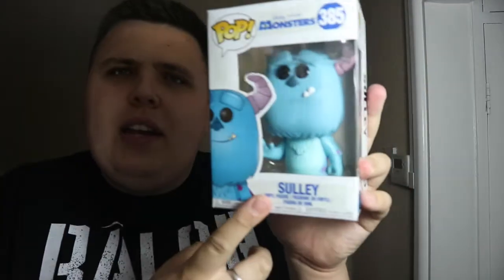Funko Pop And Marvel Legends Hunting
Join me as i head back to A Place in Space in croydon to have a look at there Funko Pops and then i go hunting for the new wave of marvel legends.

Let me know what you think of the Pops they had to offer today and the Marvel Legends